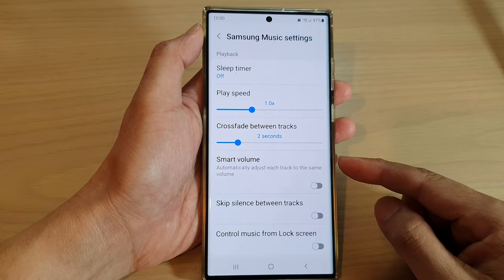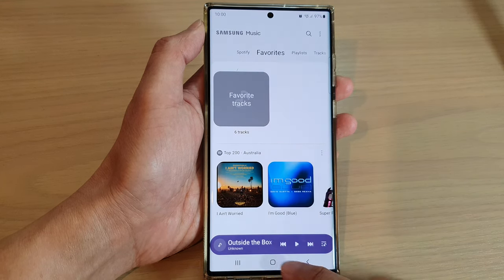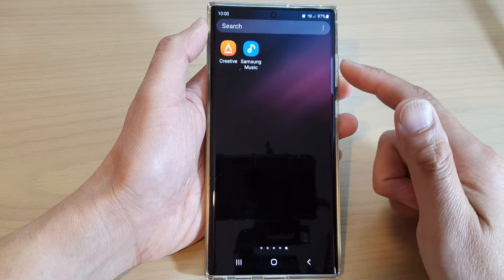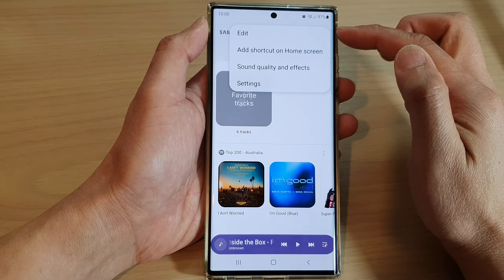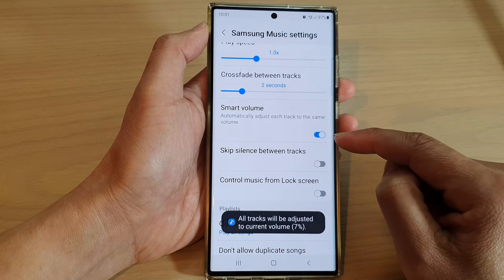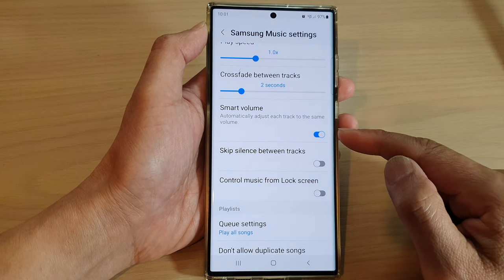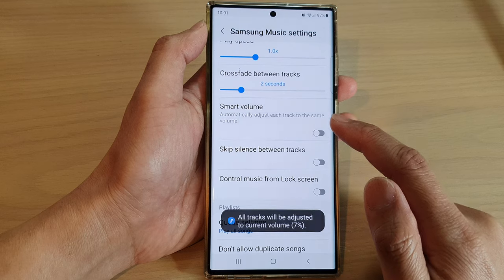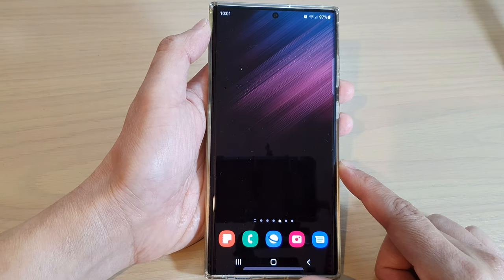Galaxy S22/S22+/Ultra: How to Automatically Adjust Each Track to the Same Volume In Samsung Music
Learn how you can set Samsung Music to automatically adjust each track to the same volume on the Samsung Galaxy S22/S22+/Ultra.